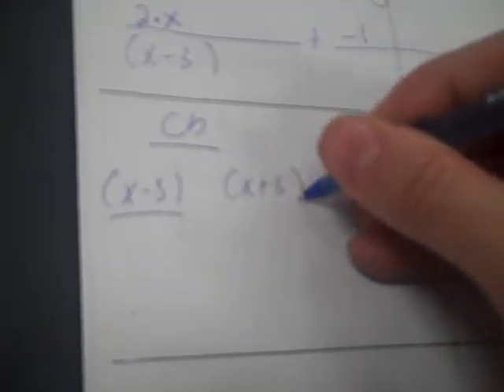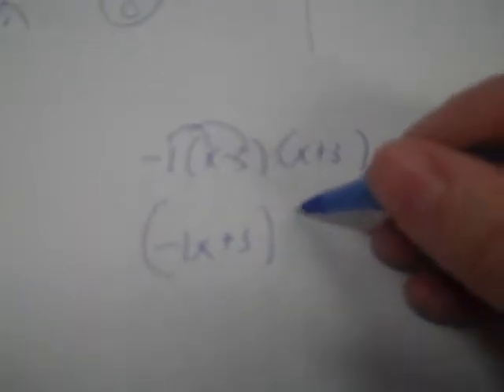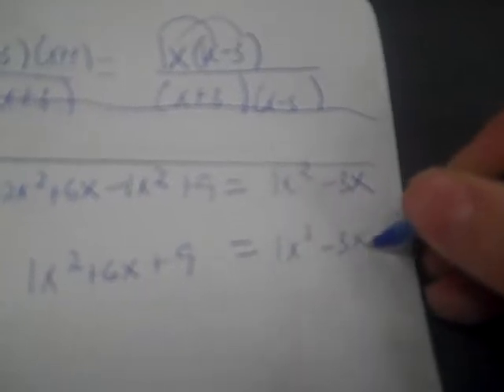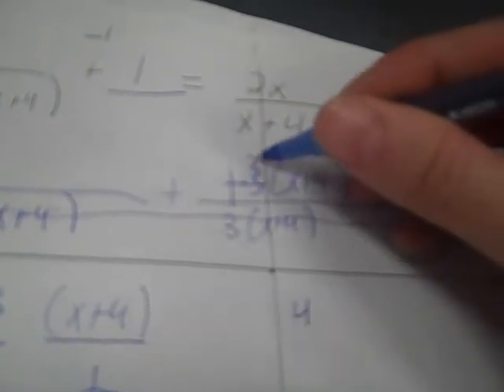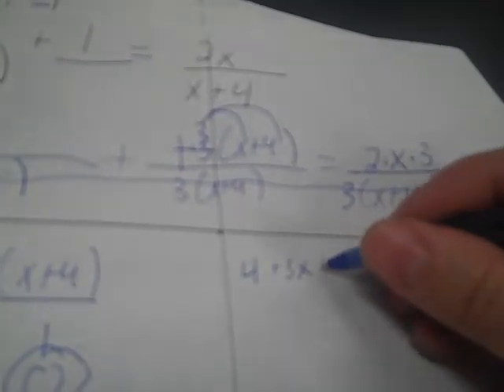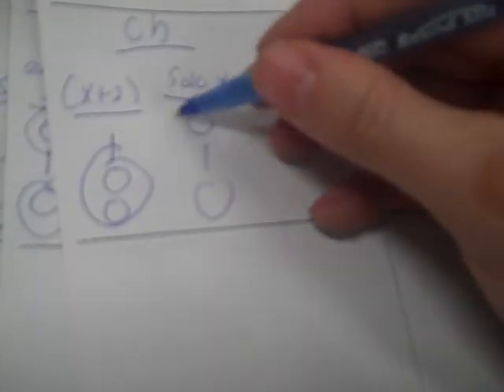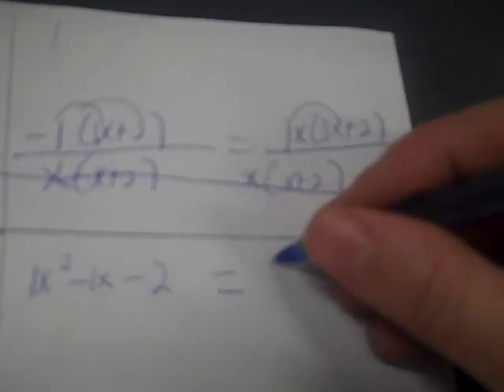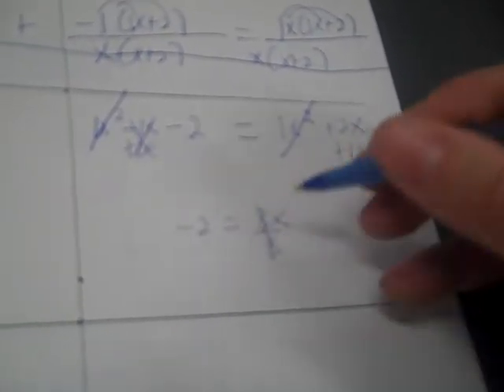5 Algebra 1 Enrichment